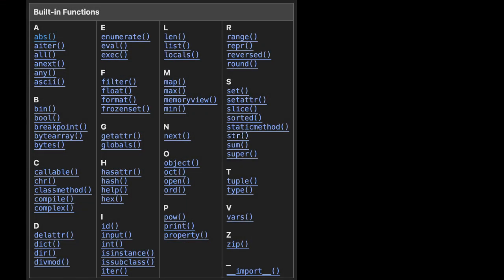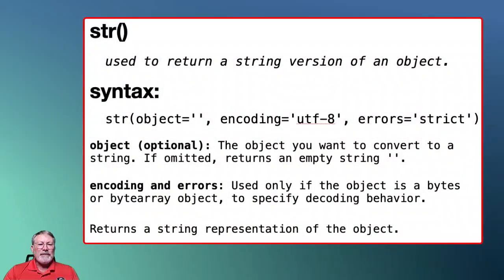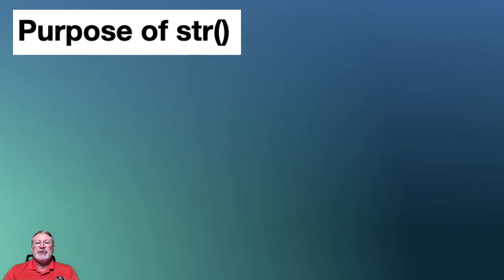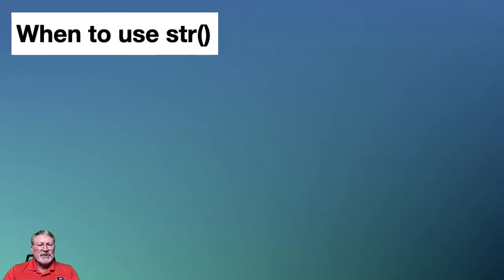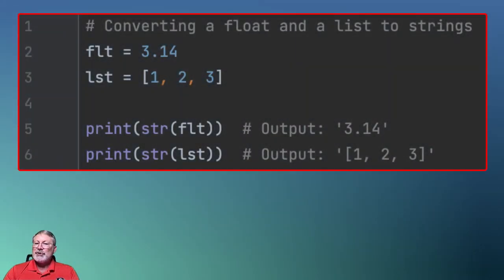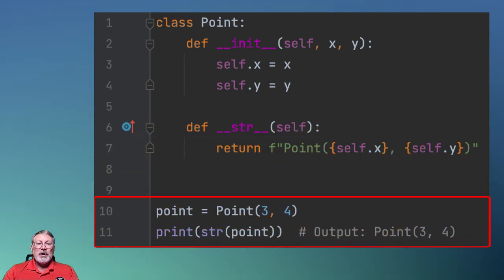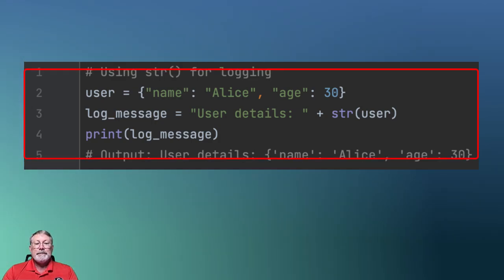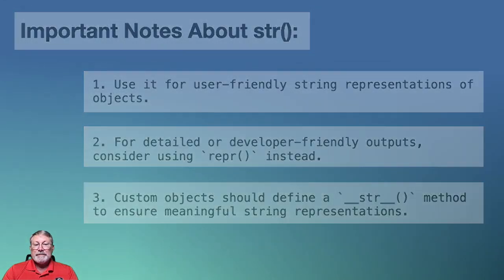Python built-in function: str()